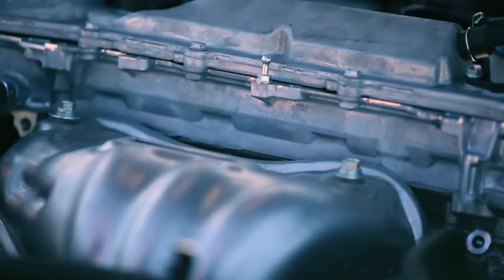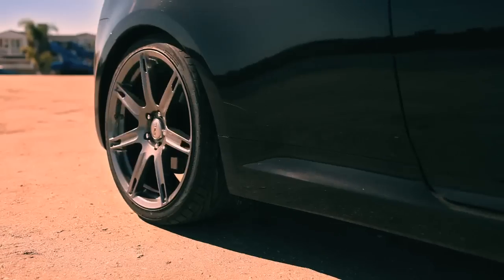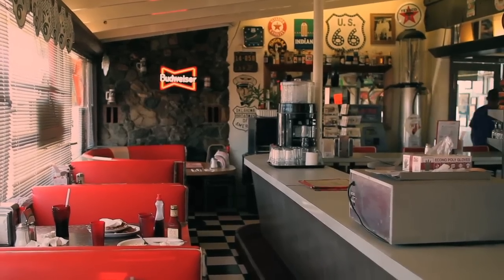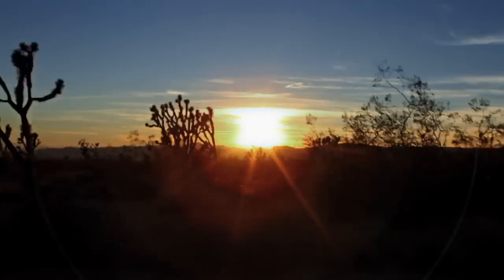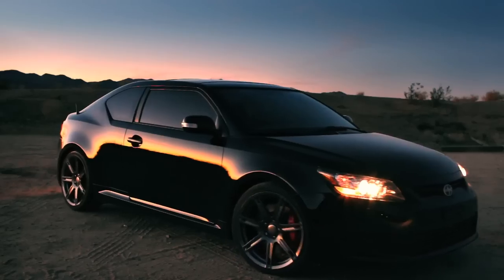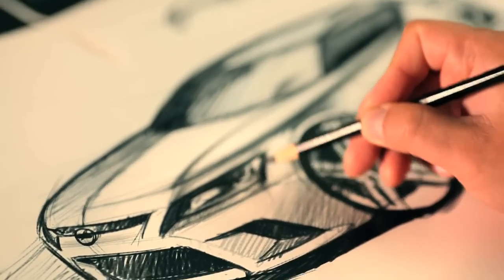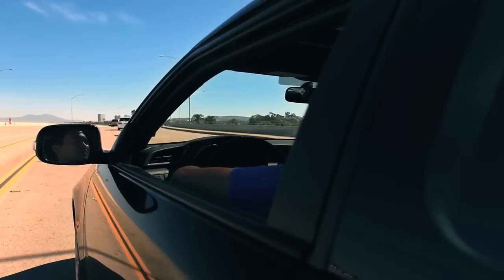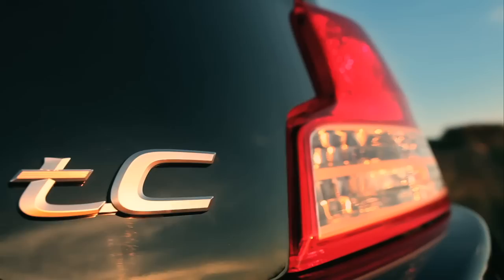CALTY 2011 Scion tC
CALTY Design Research put together this video showcasing the new 2011 Scion tC designed by Bob Mochizuki. Bob's design contributions also include the 2006 Scion FUSE, and 2010 Toyota RAV4 EV.

SpeedHunter's photoblog below about our rare opportunity to tour the CALTY design studios. We tried to give you as much of an idea at to what goes on behind closed doors.